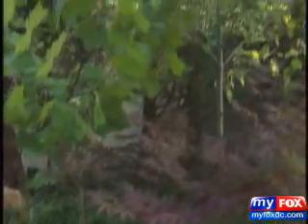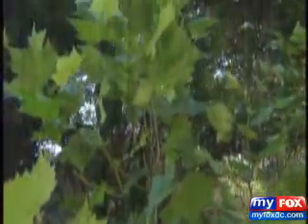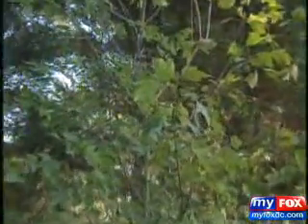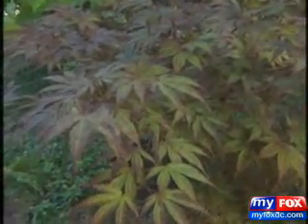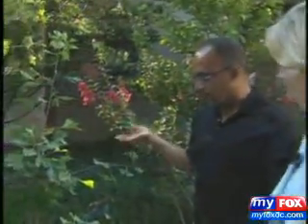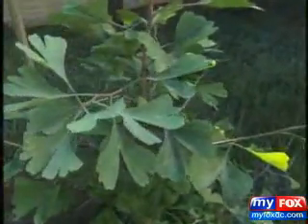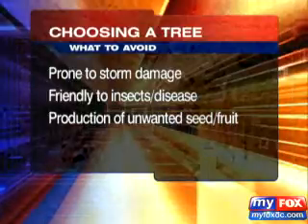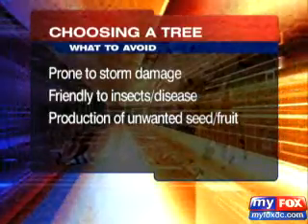WTTG Fox5 08/07/2008 Shade Trees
We're learning how to keep your yard cool with beautiful shade trees.